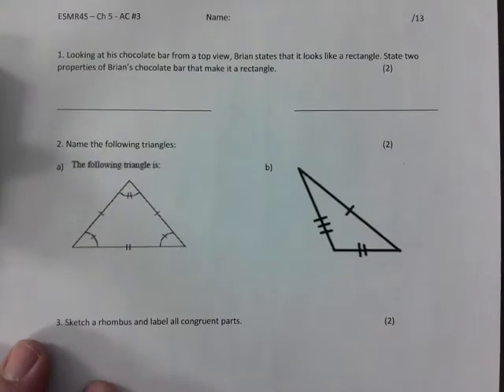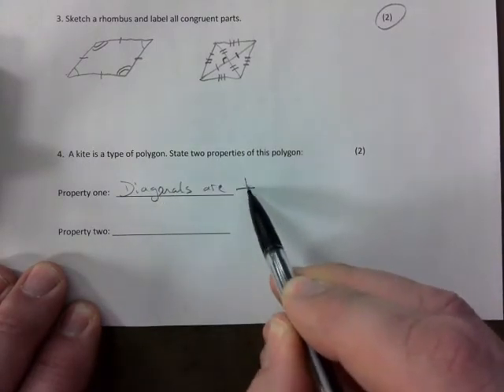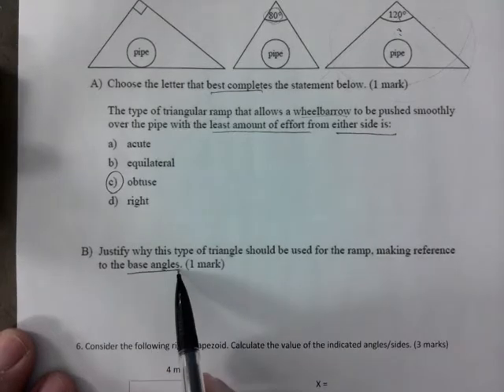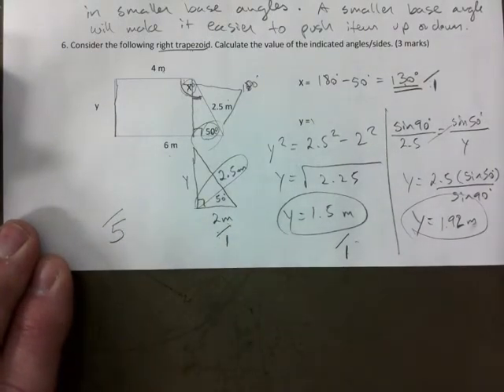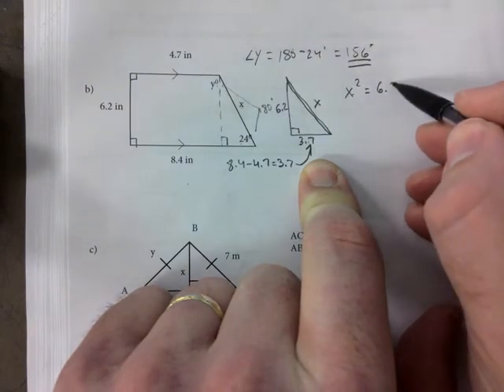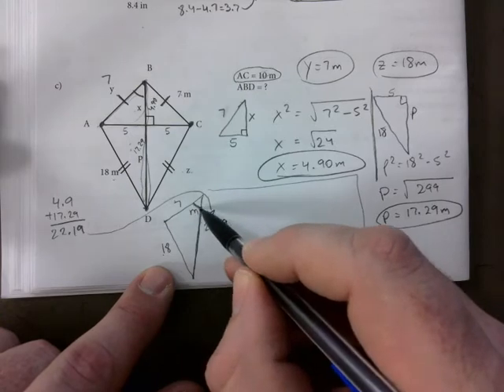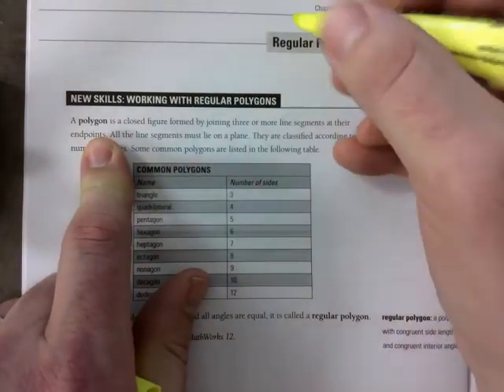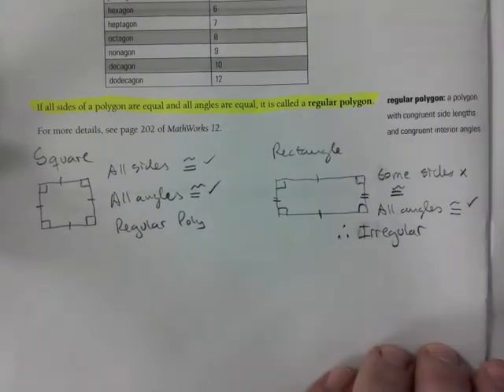ESMR4S 04 POLYGONS 1